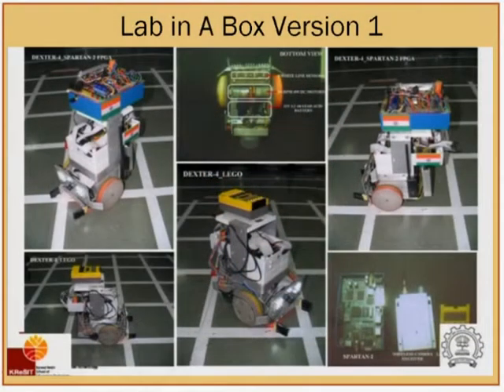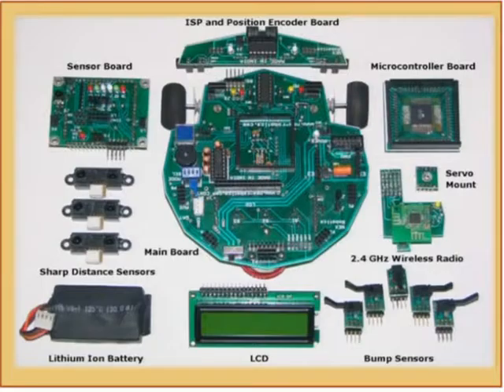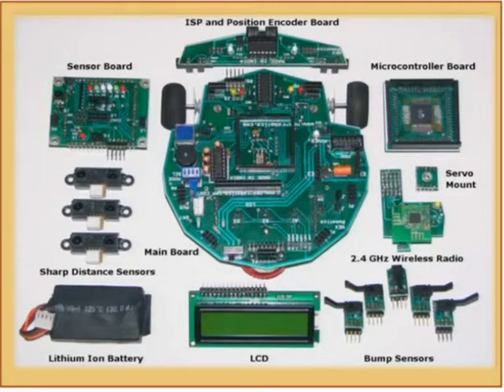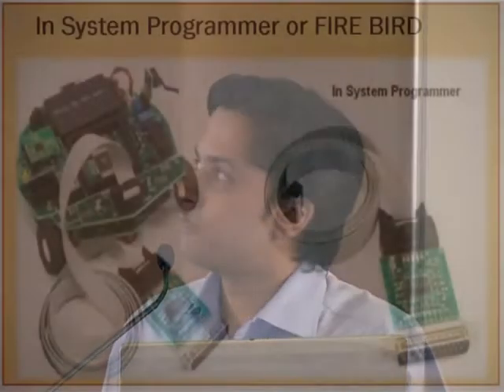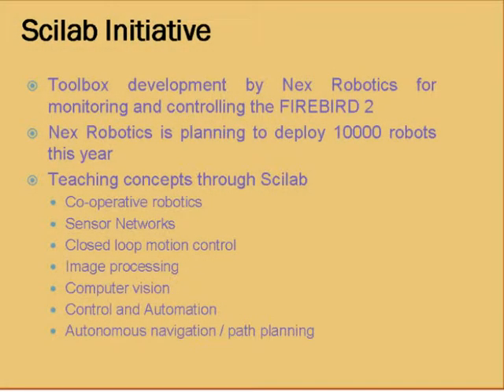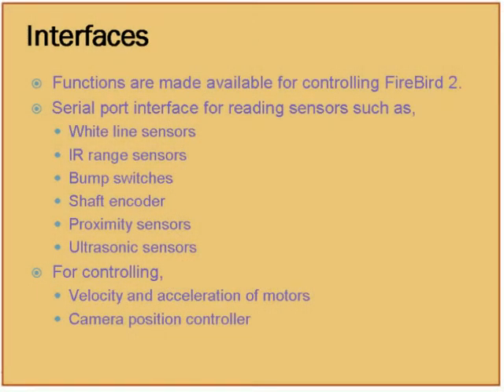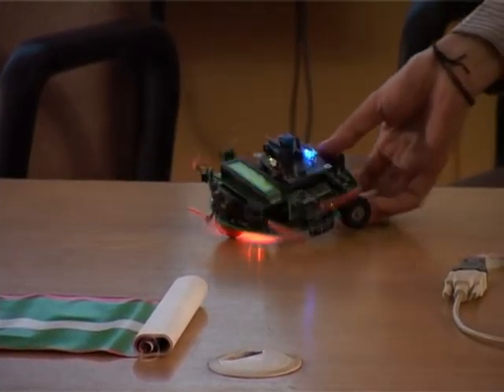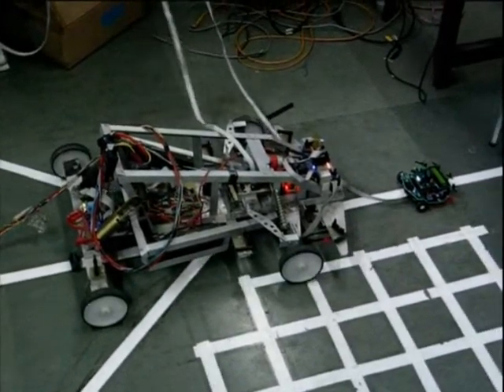SCI L8 Lab in a box